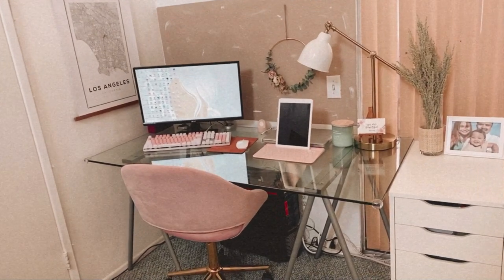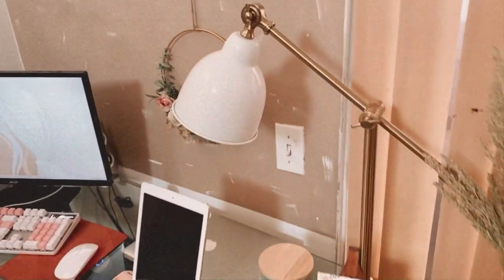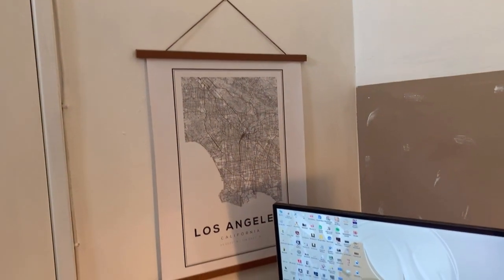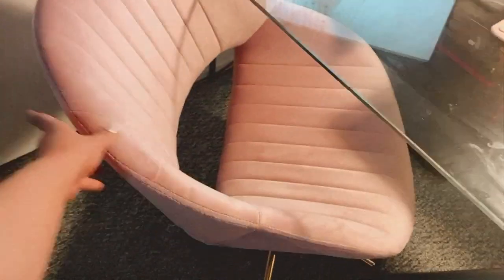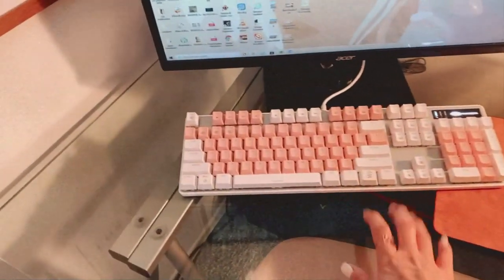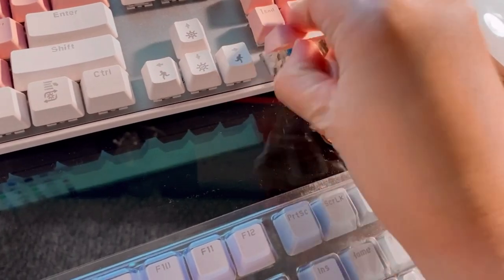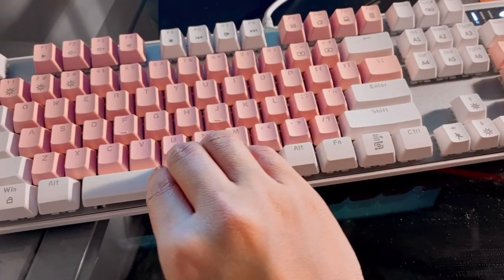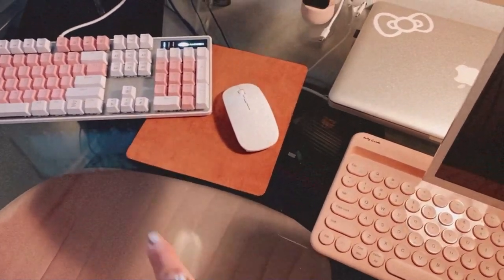Desk setup 2020 + unboxing and review of my pink keyboards *aesthetic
Hi friends! Today I will show you my desk setup. I will also show you a glimpse of my room mini makeover plus Amazon haul and review!

Products mentioned:

Pink Keyboard with built in phone/ipad stand

MageGee Mechanical Keyboard

Ultra-Thin 2.4G Office Wireless...

AhaStyle 3 Pack Cable Organizer